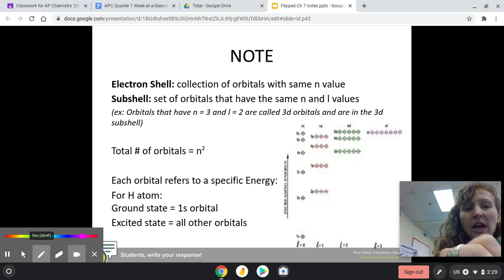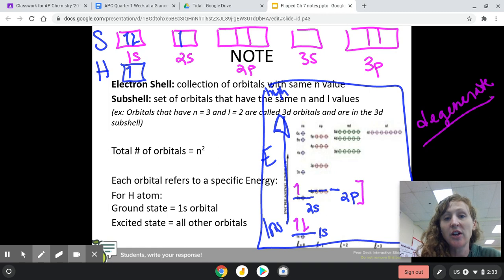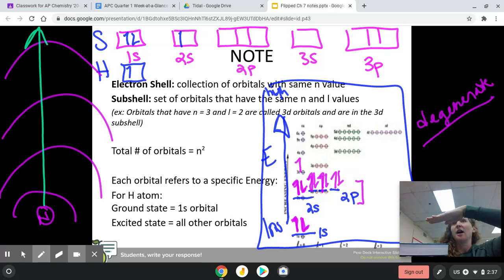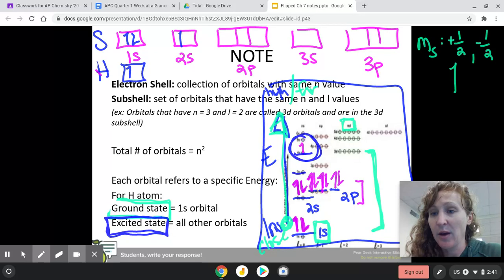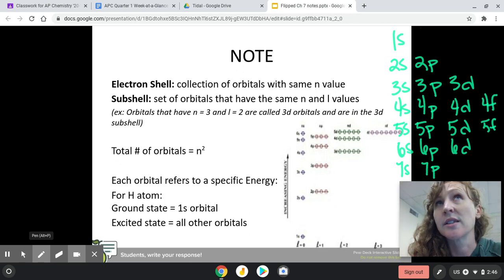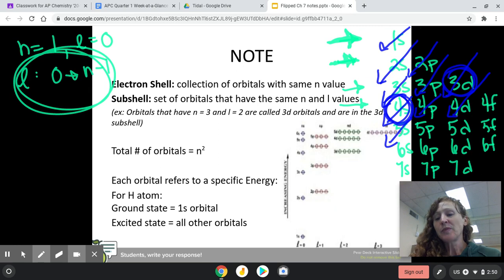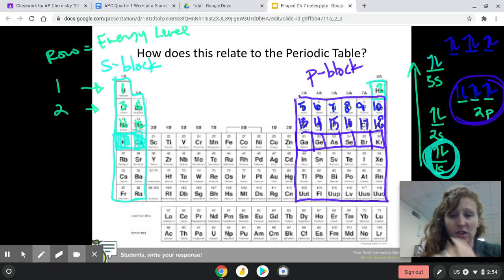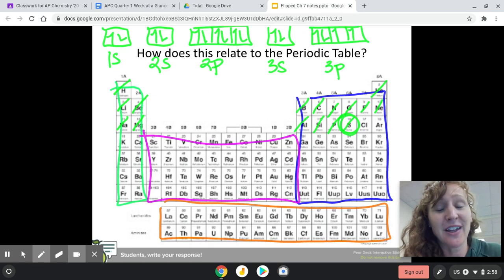APC 2.5 U2Ch7 Part 5 Rules for Filling Orbitals